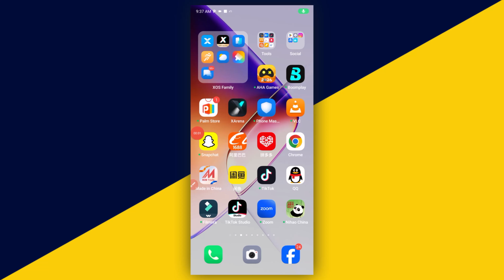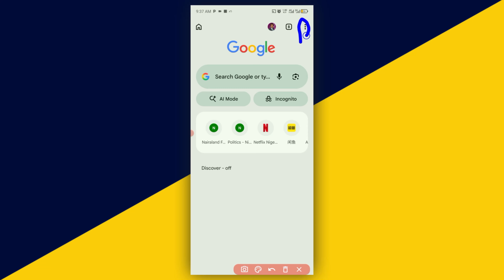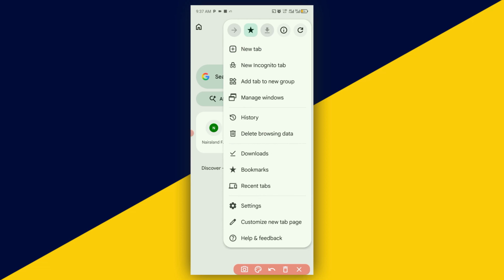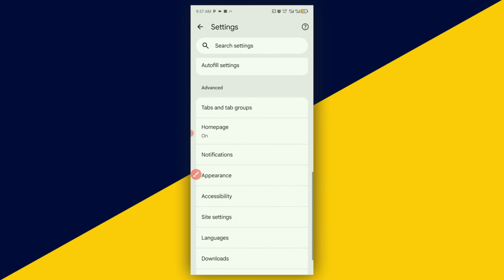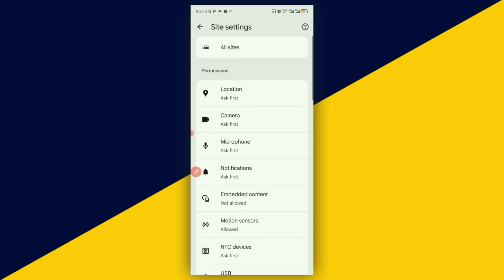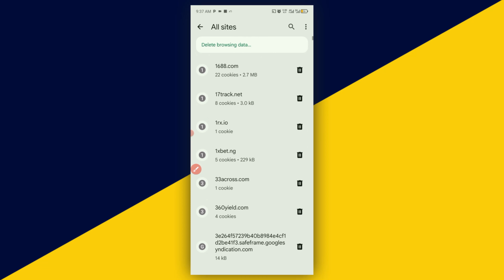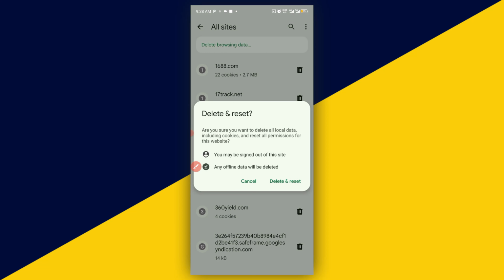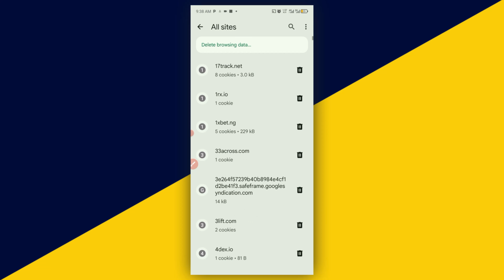How to Clear Site Data & Cookies in Chrome on Android & iPhone